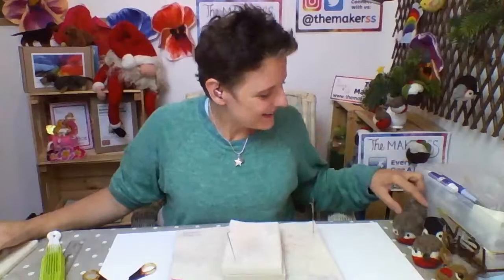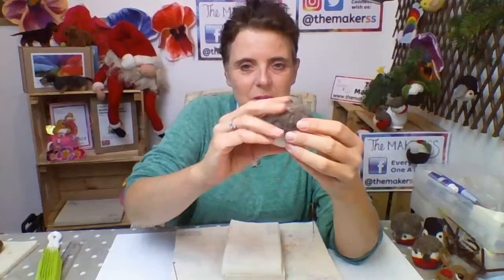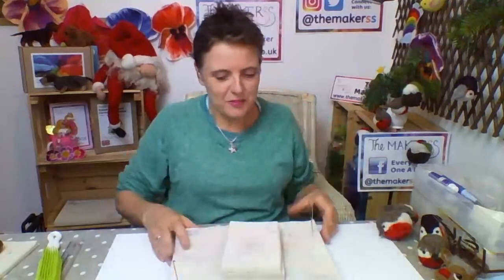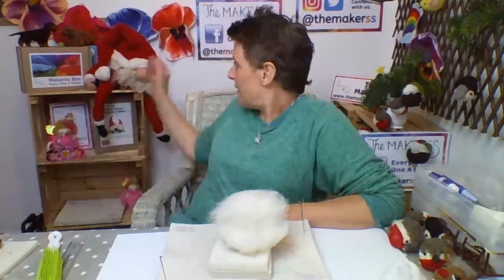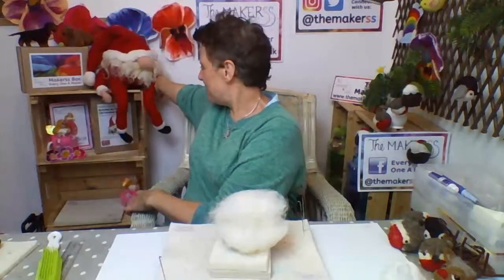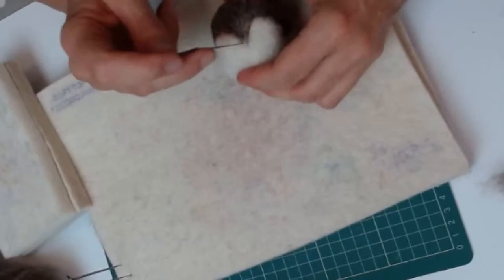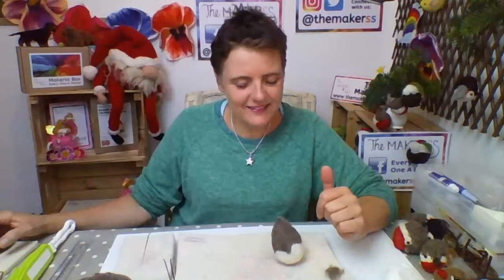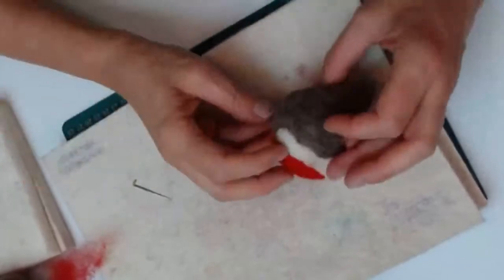Christmas Pudding & Robin Needle Felted Baubles - The Makerss HAPPY PLACE Live Stream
Join us for free needle felting tutorials, how to de-stress with needle felting and find your HAPPY PLACE. Come with us to a place of mindfulness and positivity!

In this SPECIAL FESTIVE EPISODE, Steffi will show you how to make our Robin Christmas Baubles; after all, only 5 months to go!!!

You can craft along if you like. You will need this as a minimum of supplies:

Per Robin Bauble:
- 10g of white batts
- 2g of grey-brown batts
- 1g of red batts
- a small pinch of dark brown batts
- 1 pair of 6mm Black glue-in eyes (or a little black wool to create your own)

Per Pudding Bauble:
- 10g of dark brown batts
- 2g of fluffy white batts - Cape Merino is PERFECT for this!
- pinch of red and green batts

- medium felting needle
- felting mat
- thread to hang the baubles

- white wool batts - such as Gotland White, Shetland White or Natural NZ Merino: